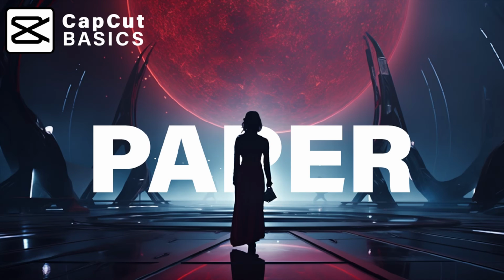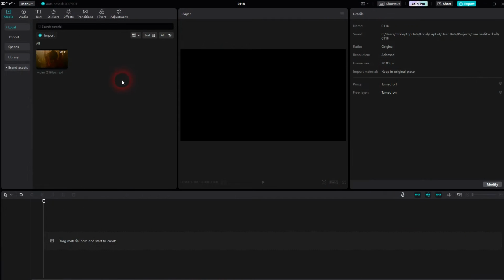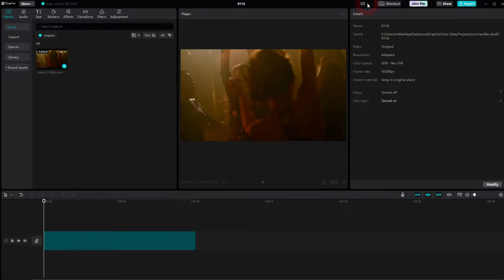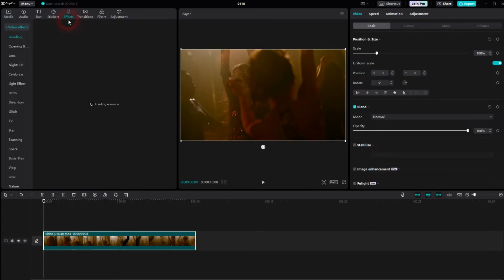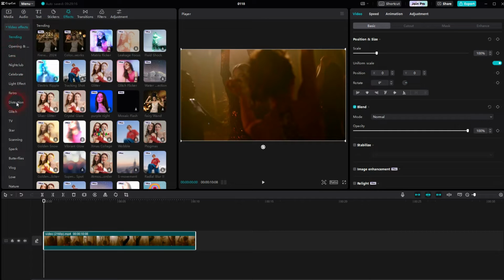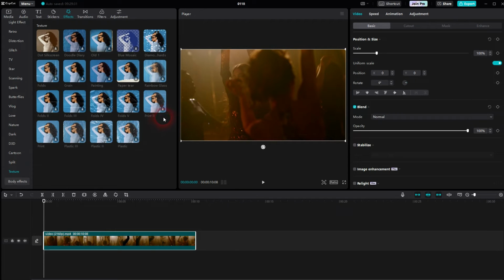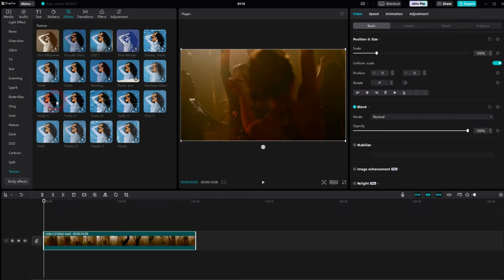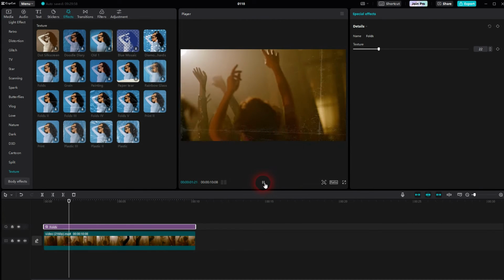How to Add a Paper Fold Overlay in CapCut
In this tutorial I'll show you how to add a paper fold overlay to a video in CapCut.